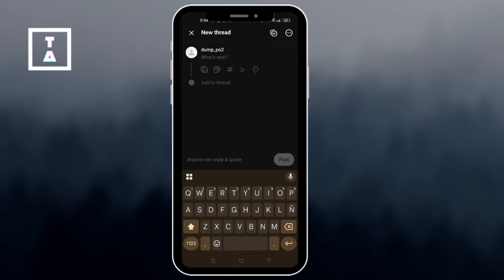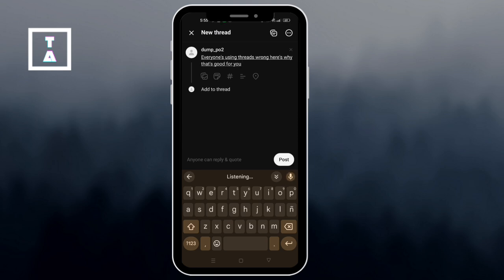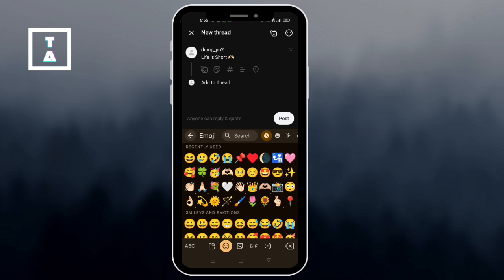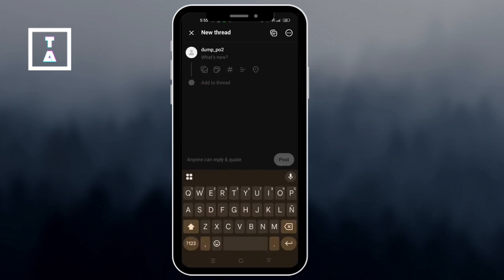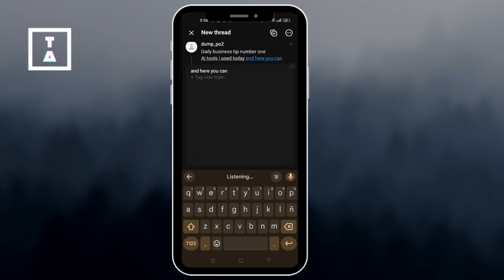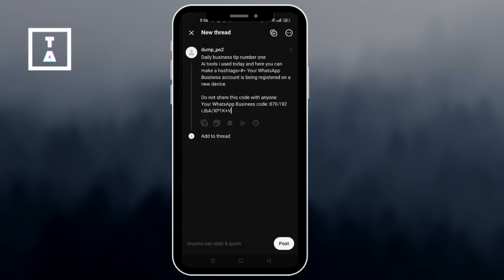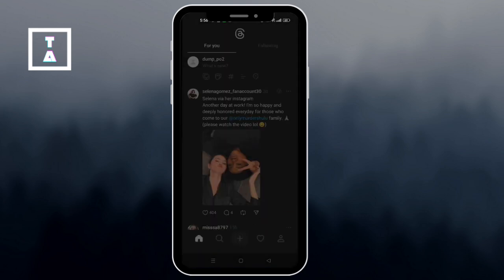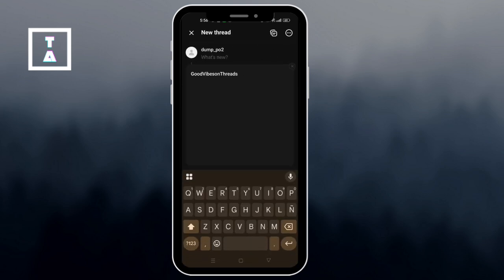How to Use Threads Like a PRO – Tips Meta Doesn’t Tell You in SECONDS!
Discover how to use Threads like a true professional with insider tips that Meta doesn't want you to know! In this comprehensive guide, we'll walk you through advanced strategies for maximizing your Threads experience and connecting with your audience effectively.

📌 Key Takeaways:
✔️ Hidden Threads features to enhance your networking
✔️ Secrets to creating engaging Threads content
✔️ Best practices for boosting your Thread visibility
✔️ Tips for increasing your interaction and follower engagement
✔️ How to leverage Threads for professional growth

Whether you're a beginner or a seasoned user, these expert tips will help you navigate Threads like a pro. Watch now to unlock the full potential of Threads and elevate your social media presence!